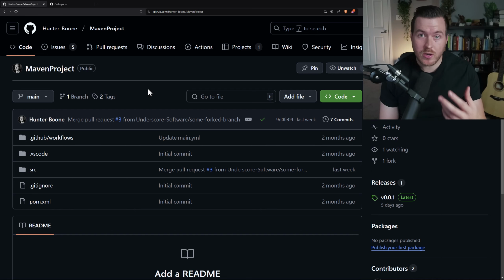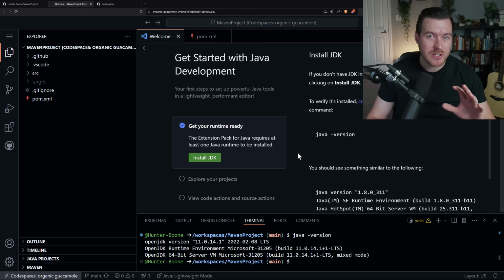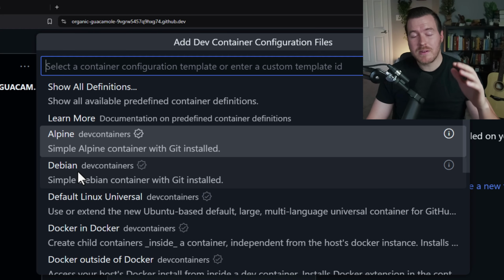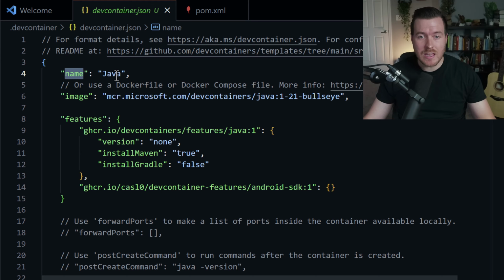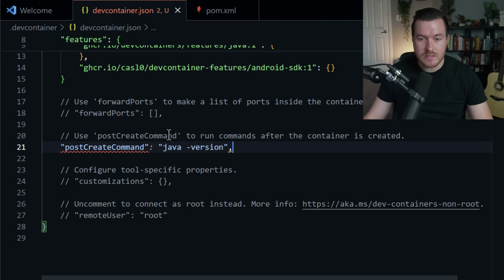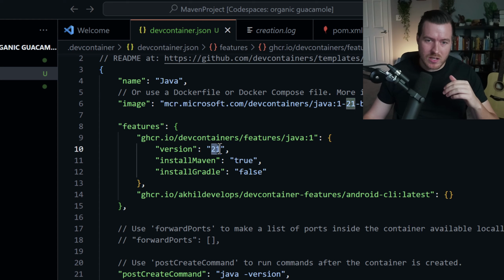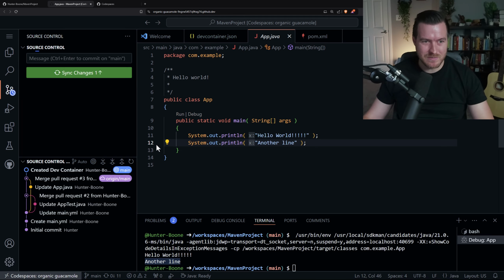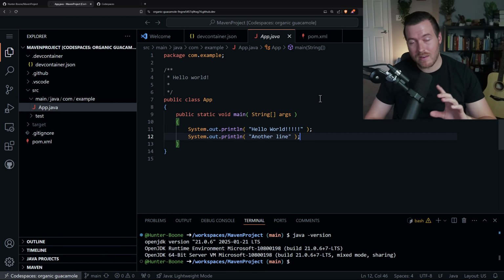How to Create Maven Java Codespace on Github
In this tutorial you'll learn how to create a codespace on Github using Maven and a specific Java JDK. We go through how to configure your dev container to include the proper JDK and tools for your application development